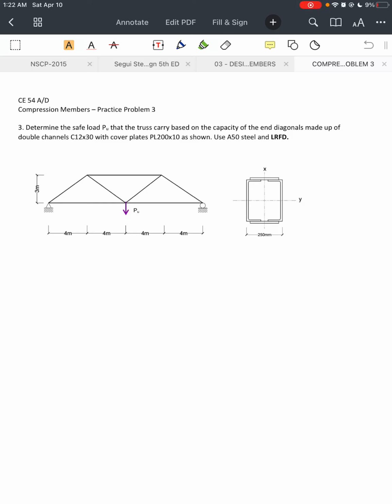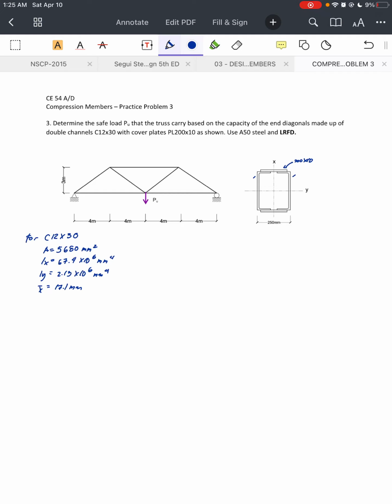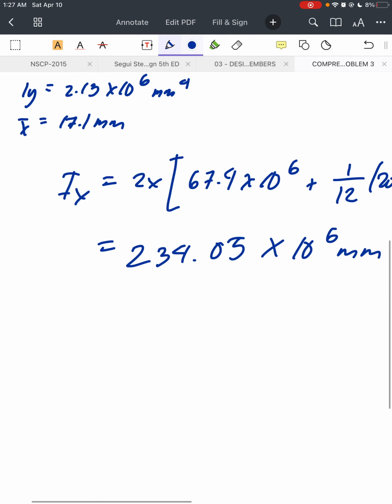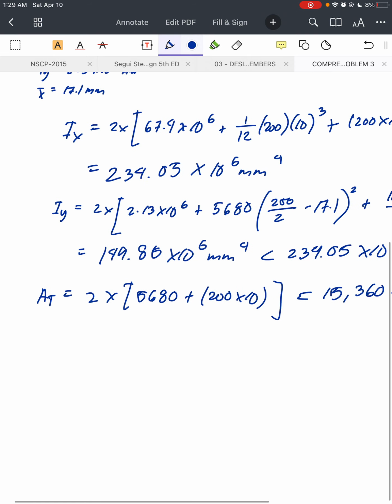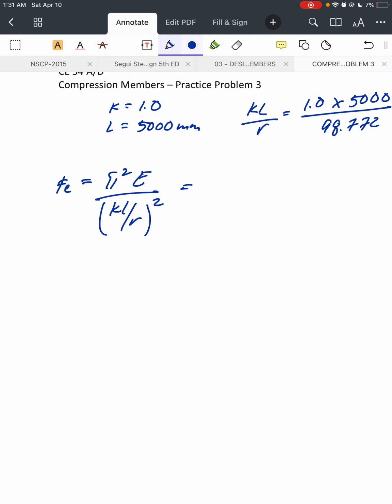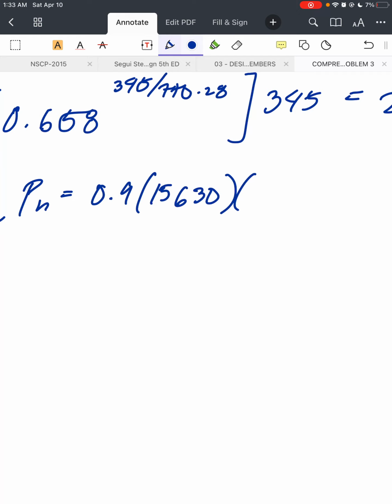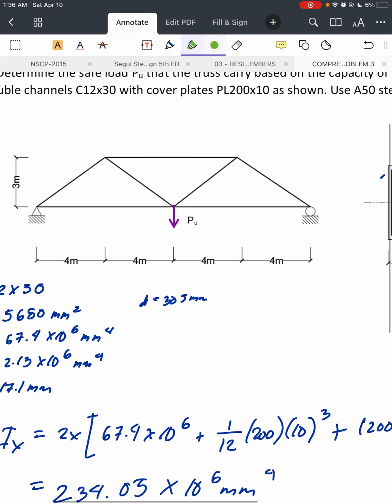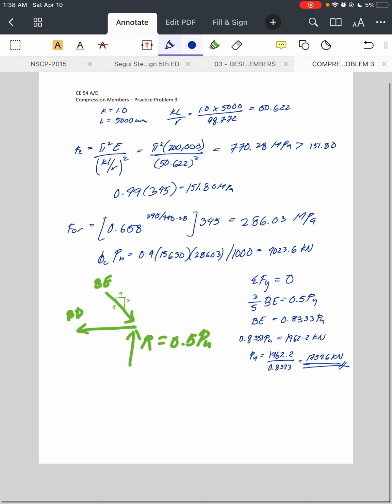Structural Steel Design Compression Member Example No. 3 based on NSCP 2015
Book reference: Principles of Steel Design by Alberto C. Cañete